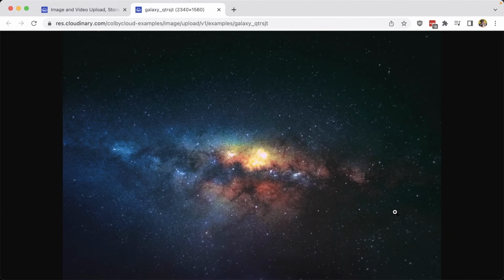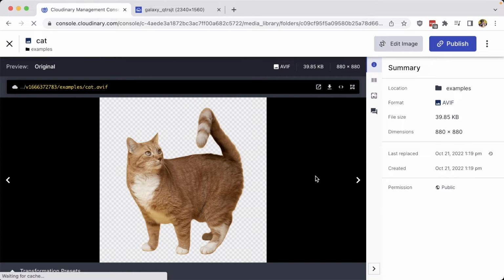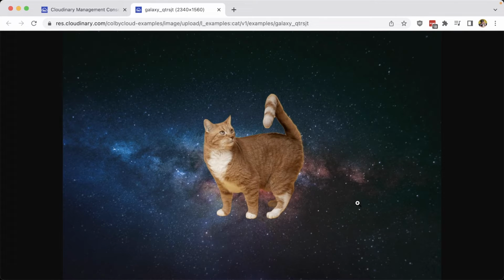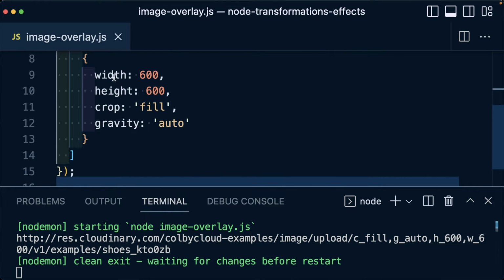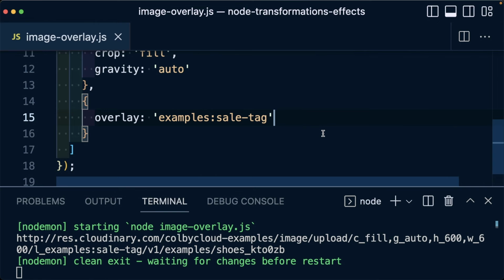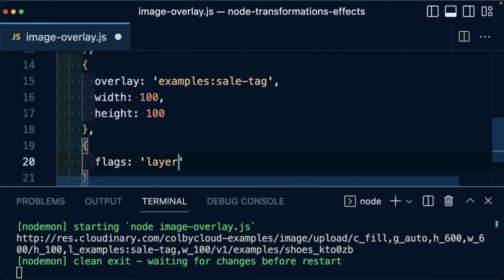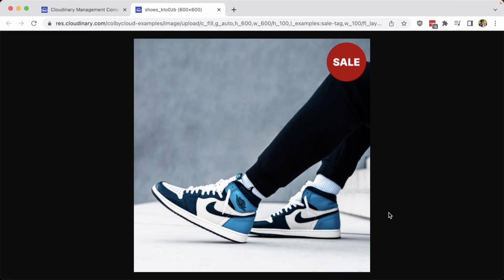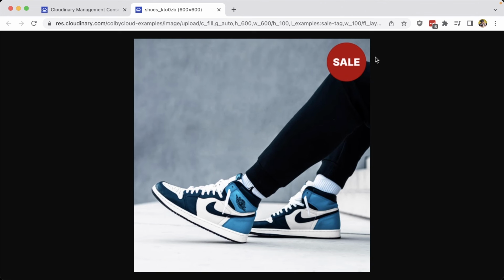Overlaying Images Programmatically with Cloudinary Node.js SDK - Dev Hints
Place and arrange images on top of other images in Node using the Cloudinary Node.js SDK. Learn how to create overlays using images to dynamically add layers to an image. We'll walk through changing the size and repositioning the layer for a perfect fit.